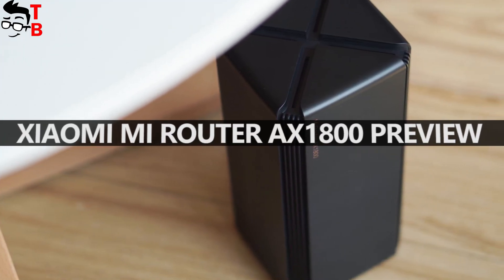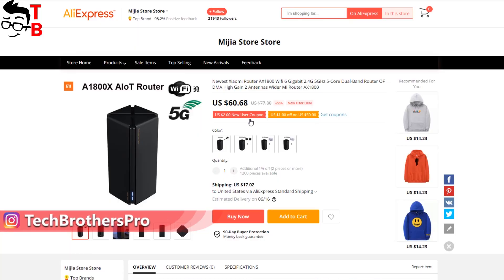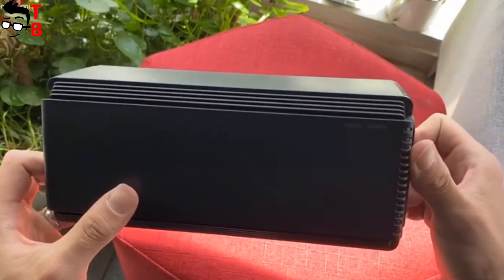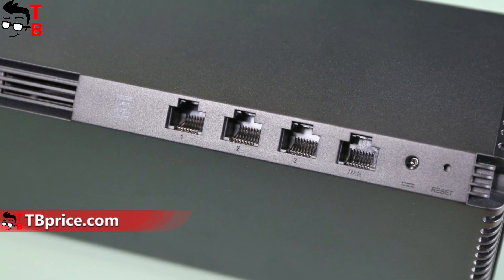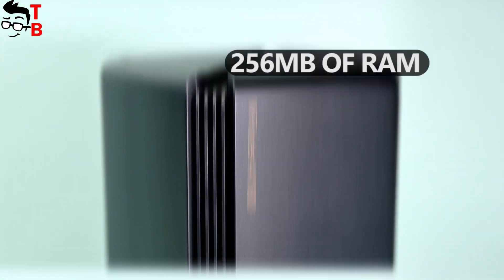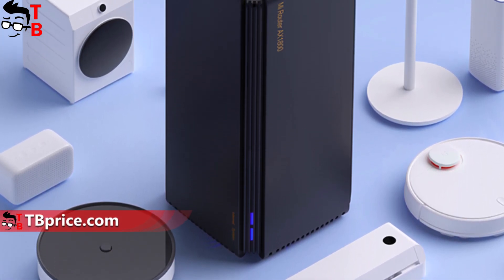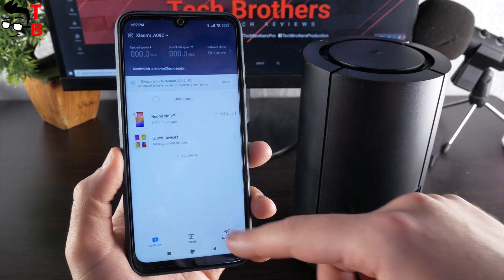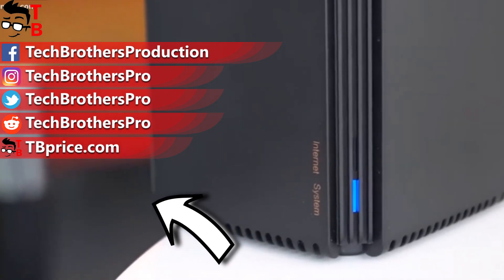Xiaomi Mi Router AX1800 PREVIEW: Only $46 Wi-Fi 6 Router!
We already bought and received Xiaomi AX1800 router. You can watch our video with unboxing, review and speed test

Watch our video with first review of Xiaomi Mi Router AX1800. This is the second Wi-Fi 6 router from Xiaomi and probably the cheapest Wi-Fi 6 Router on the market.

Xiaomi Mi Router AX1800 Specifications:
Processor: IPQ6000 4-core A53 1.2GHz CPU
Network acceleration engine: single-core 1.5GHz NPU
ROM: 128MB
Memory: 256MB
2.4GHz WiFi: 2x2 (Maximum support IEEE 802.11ax protocol, theoretical maximum rate up to 574Mbps)
5GHz WiFi: 2x2 (the highest support IEEE 802.11ax protocol, the theoretical maximum rate can reach 1201Mbps)
Product antenna: 2 built-in dual-frequency antennas
Product cooling: natural cooling

Machine interface:
1 10/100 / 1000M adaptive WAN port (Auto MDIMDIX)
3 10/100 / 1000M adaptive LAN ports (Auto MDIMDIX)
LED indicator:  2 (System indicator * 1, Internet indicator * 1)
System reset button:  1
Power input interface:  1
Protocol standards:  IEEE 802.11a / b / g / n / ac / ax, IEEE 802.3 / 3u / 3ab
Certification standard: GB / T9254-: 2008; GB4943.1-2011

Wireless parameters:
Dual frequency:  2.4GHz and 5GHz
Wireless channel:
2.4GHz Channel: 1,2,3,4,5,6,7,8,9,10,11,12,13
5GHz Channel: 36,40,44,48, 149,153,157,161,165

Modulation:
11b: DSSS: DBPSK (1Mbps), DQPSK (2Mbps), CCK (5.5 / 1 1Mbps)
11a / g: OFDM: BPSK (6 / 9Mbps), QPSK (12 / 18Mbps), 16QAM (24 / 36Mbps), 64QAM (48 / 54Mbps)
11n: MIMO-OFDM: BPSK, QPSK, 16QAM, 64QAM.
Rate set: MCS0 ~ MCS15
11ac: MIMO-OFDM: BPSK, QPSK, 16QAM, 64QAM, 256QAM.
Rate set: MCS0 ~ MCS9 (support 2 streams)
11ax: MIMO-OFDM: BPSK, QPSK, 16QAM, 64QAM, 256QAM, 1024QAM.
Rate set: MCS0 ~ MCS11 (support 2 streams)

Software parameters:
Operating system:  Smart WiFi operating system based on OpenWRT deeply customized MiWiFi ROM
Wireless security:  WPA-PSKWPA2-PSKWPA3-SAE encryption, wireless access control (black and  white list), SSID hiding, intelligent anti-rub network
Management application:  support Web, Android, iOS
CHECK TODAY'S BEST TECH DEALS:
⚫ Weekly Deals - Lowest Price in 30 Days - Aliexpress

⚫ Super Brand Deals - Phones & Accessories - Xiaomi, Doogee, OnePlus Nord - $30 OFF

⚫ Cell Phones & Tablets Sale - Teclast P20HD, Anry X20, Teclast T30 - GearBest

⚫ Ticwris RS Fitness Watch - GearBest
PRICE: only $0.99 (2 pcs per day)

⚫ Alfawise C50 3D Printer SALE - GearBest
PRICE: only $65.99 (1 pcs per day)

⚫ Yeelight Brand Sale 2020 - Over $100 Get $20 OFF - GearBest

⚫ Go Out and Enjoy A Healthy Life - Electric Bikes and Scooters - GearBest

⚫ Ulefone Armor 9 SALE - Banggood
PRICE: $449.99 ($150 OFF)

⚫ Beelink GS King X - The World's First Android + NAS/TV Box - Banggood
First 100pcs only $268.99

Hashtags for searching